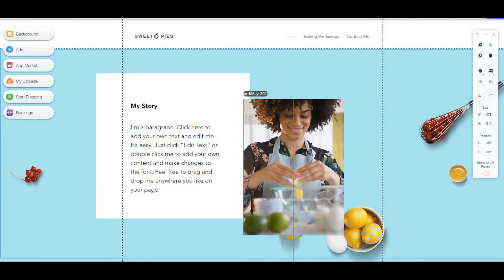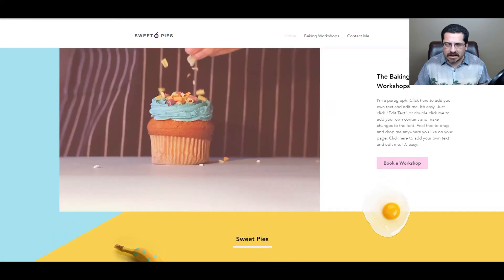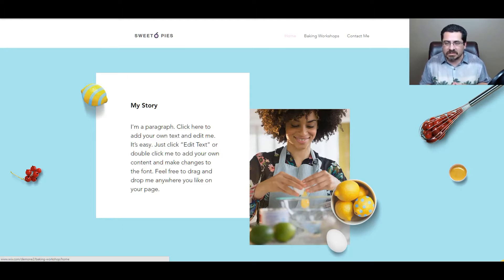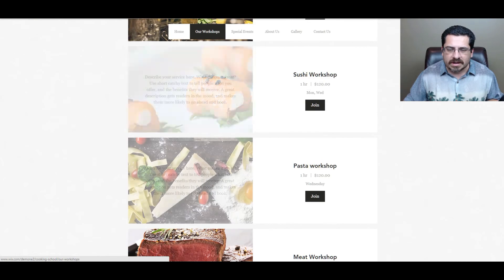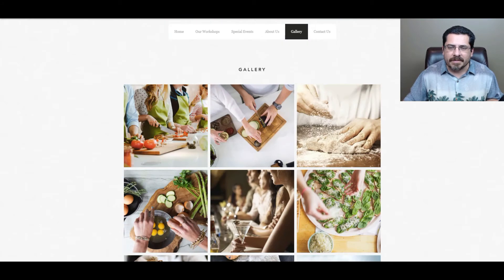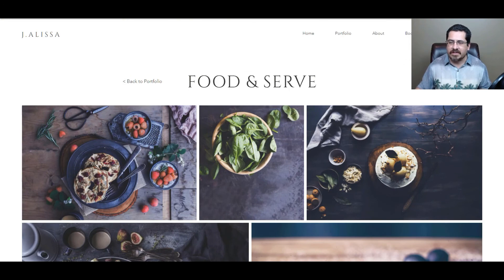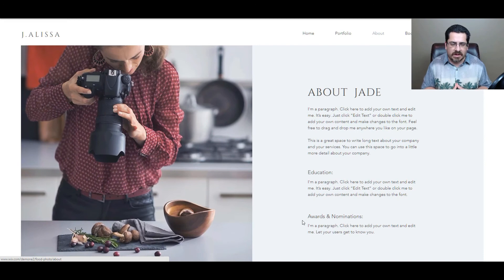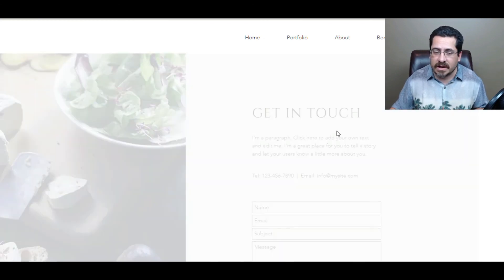Web Design Tutorial - 3 Food Wix websites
About This Video:
Wix released 3 new templates for food.  I discuss these templates: The Baking Workshop, The Cooking School, and the Food Photographer.

Enroll in our Web Design Course